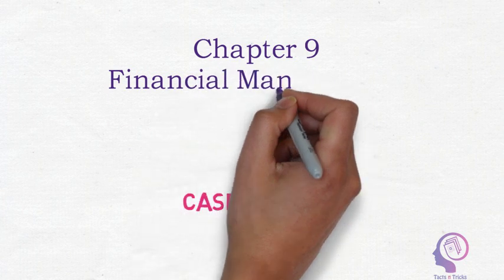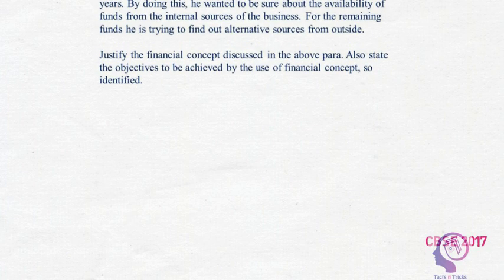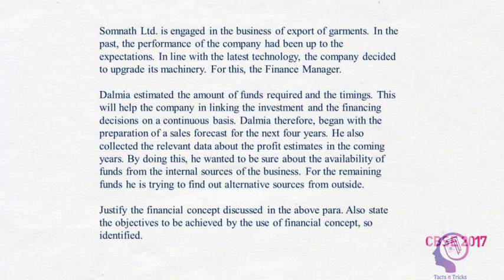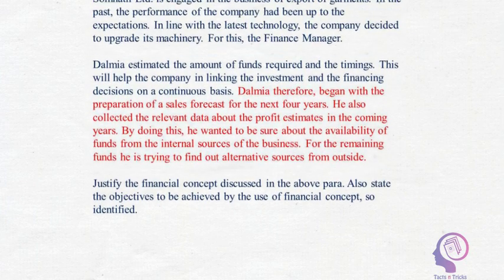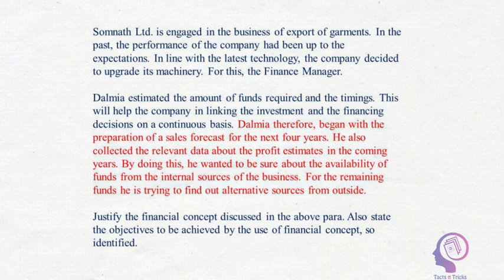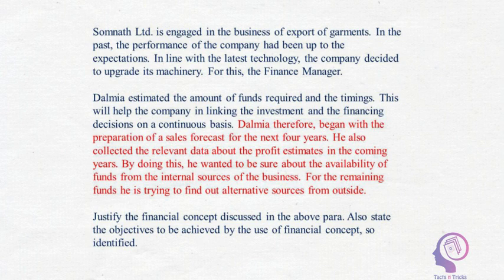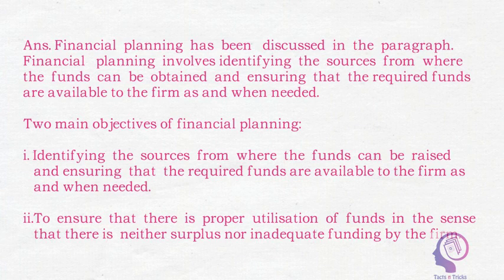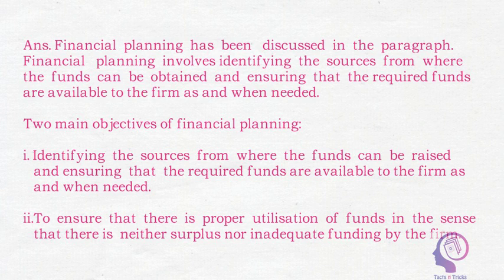Case Study 1: Chapter 9 - Financial Management | CBSE Class 12 Business Studies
This Case Study from BusinessStudies Chapter9 FinancialManagement was asked in CBSE Examination,2017.

A lot of students faces problems in solving case study.So learn the exact way of recognizing key words in the case studies and solve them easily.

Tacts n Tricks will provide you  clear understanding as well as help you in solving the case studies easily.